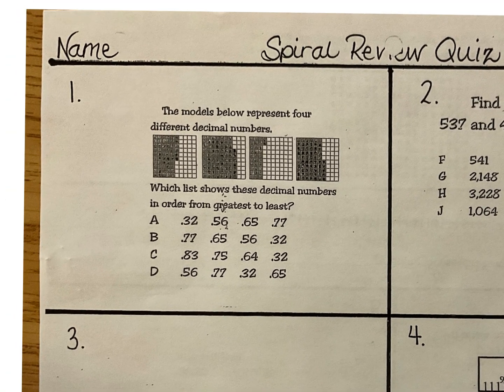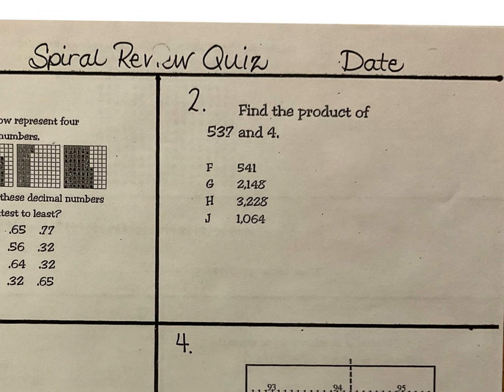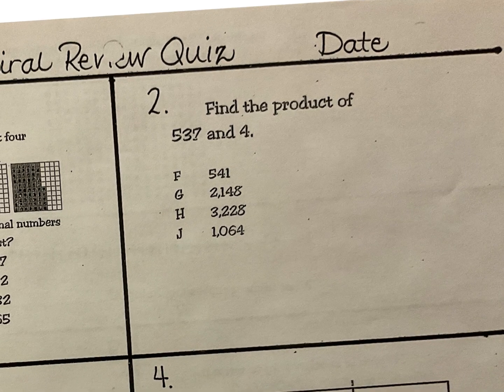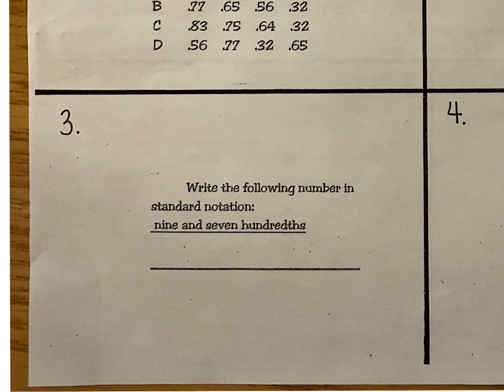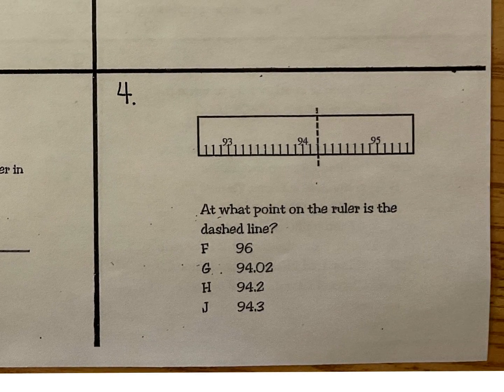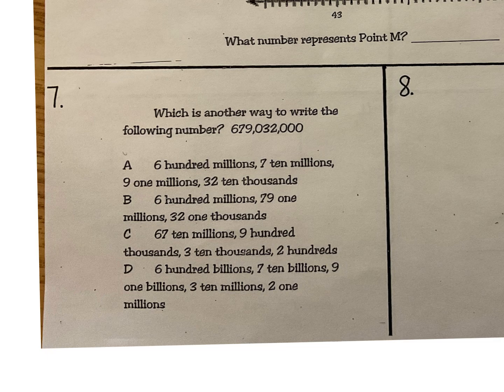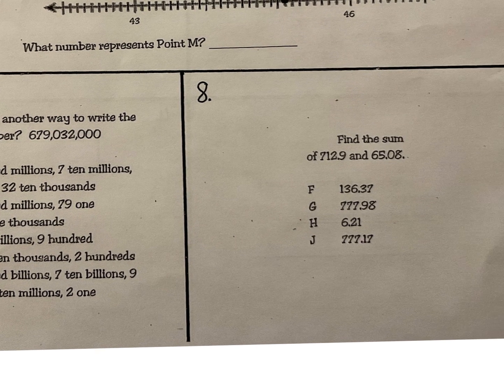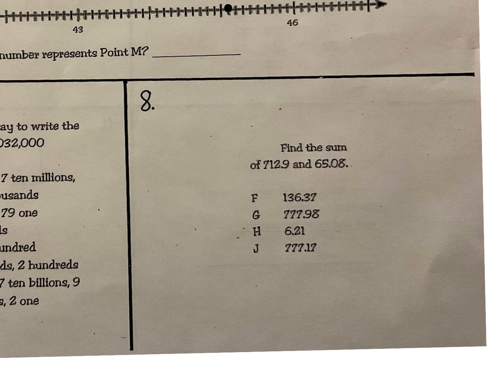SR Quiz Days 25-32.mp4